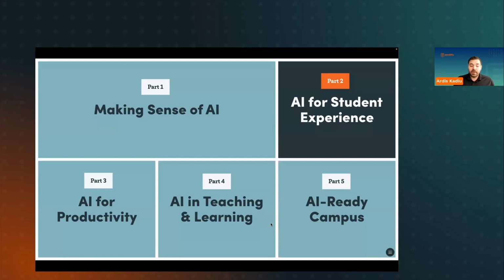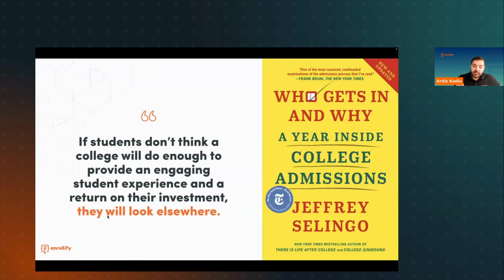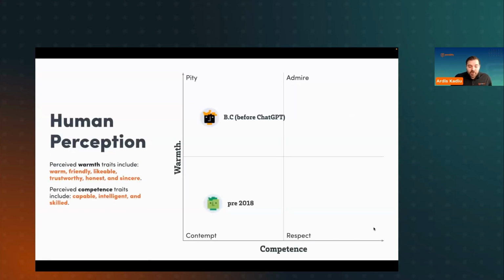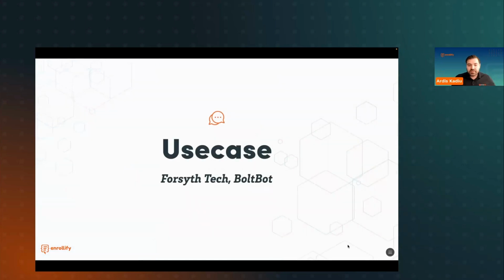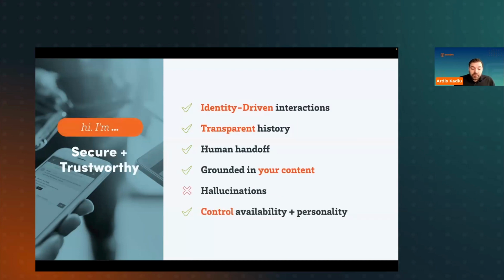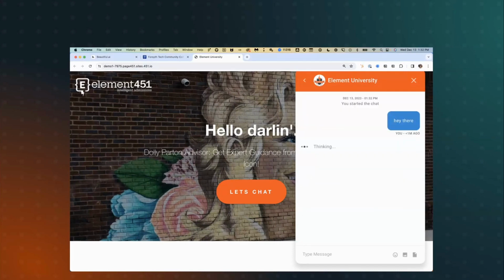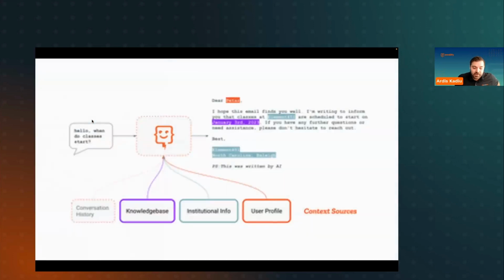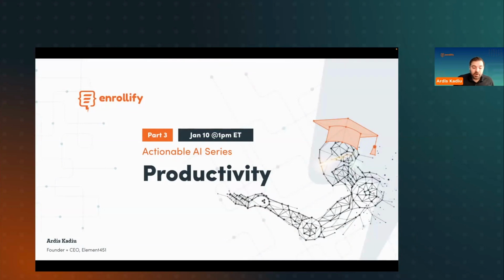Actionable AI Webinar Part 2 - Student Experience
Welcome to the second installment of our Actionable AI webinar series, where we unravel the power of AI in crafting an unparalleled student experience. In part 2, learn how AI assistants can act as virtual guides, helping students navigate their academic path with ease and precision. .